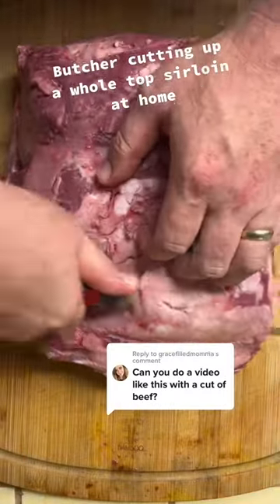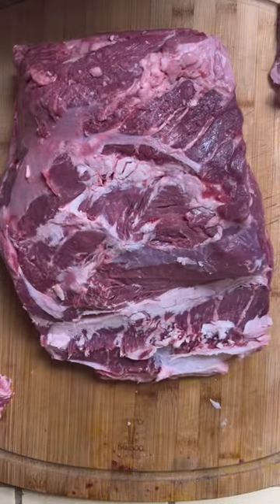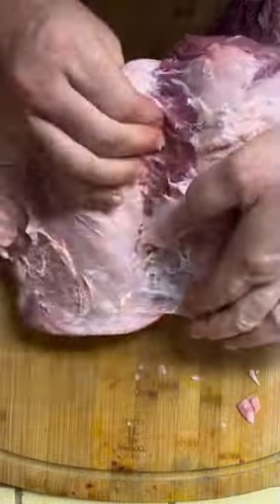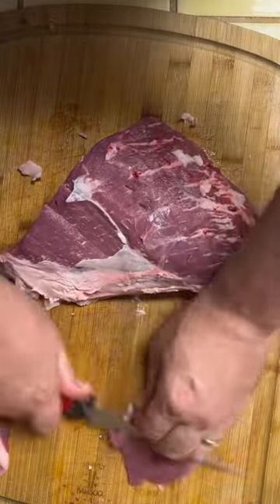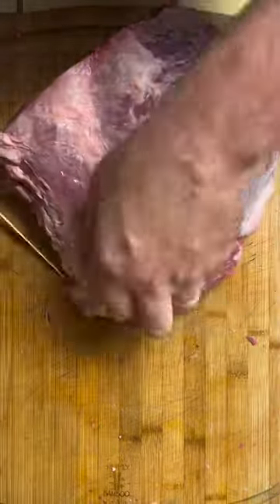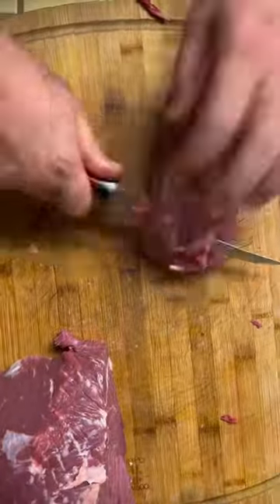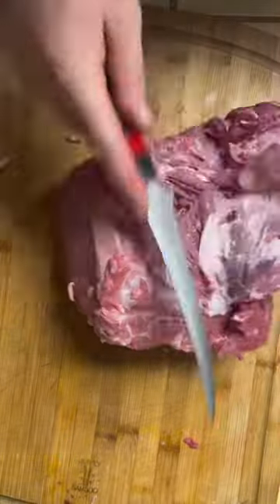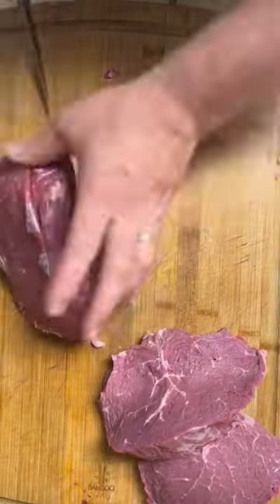How to cut a top sirloin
Follow these basic steps to cut a top sirloin and save some money